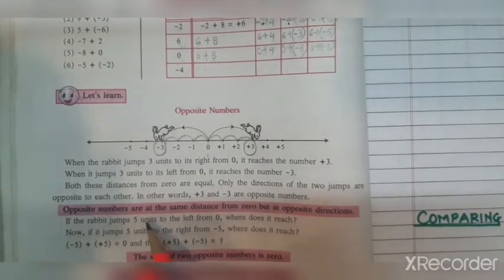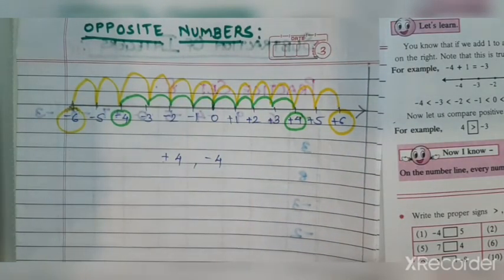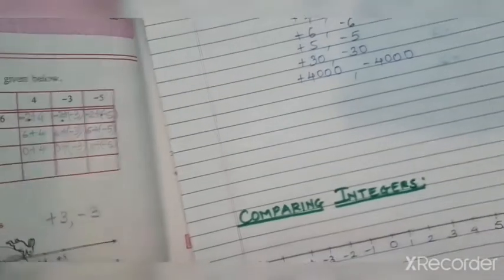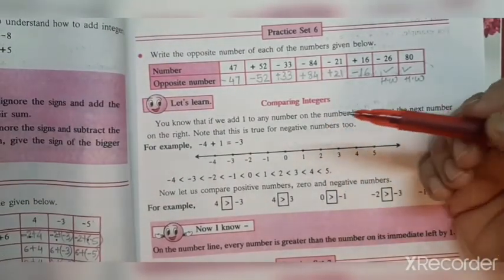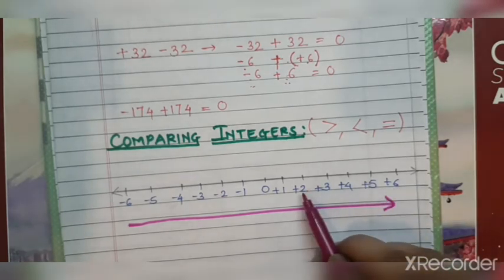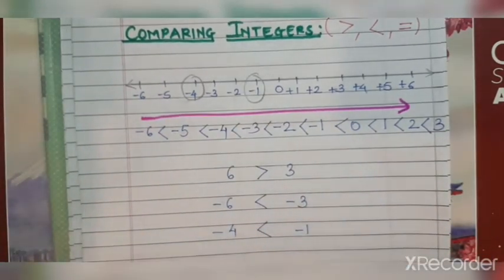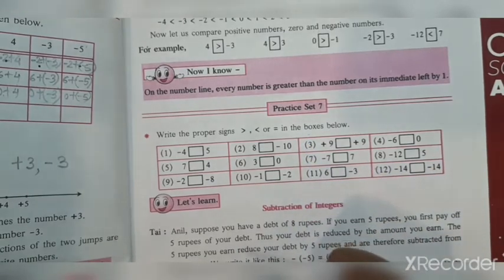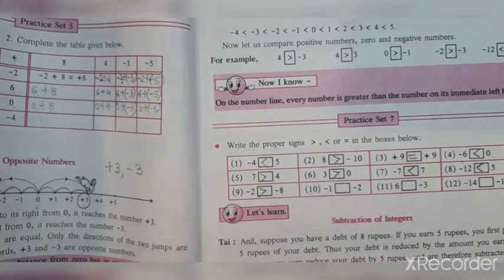Std Vl Maths Chapter 3 Integers Part 3